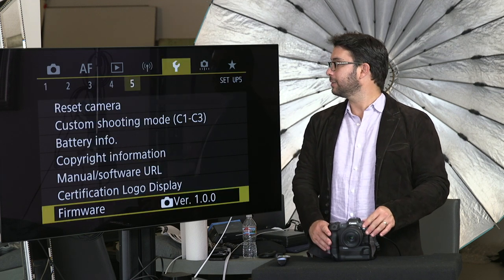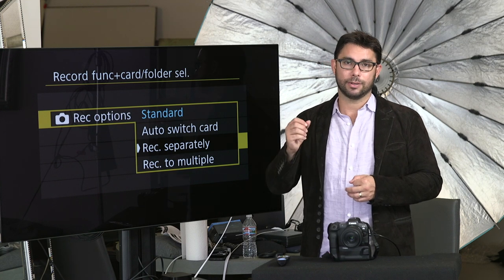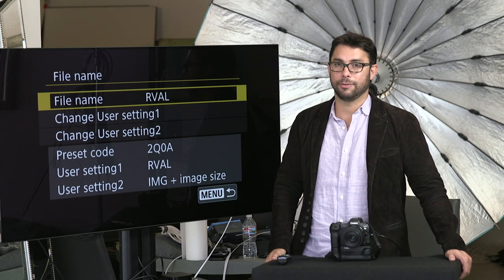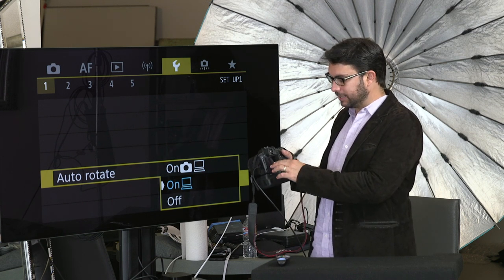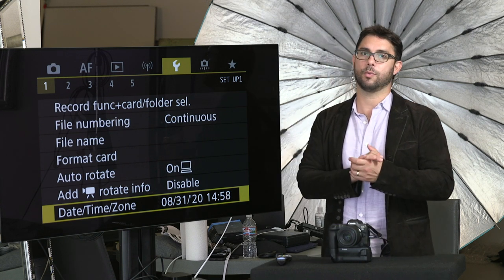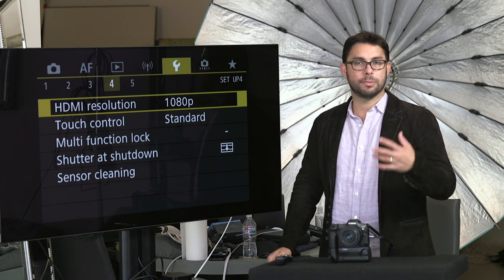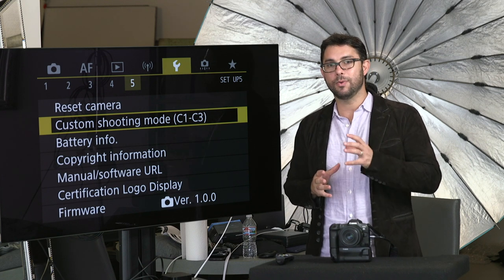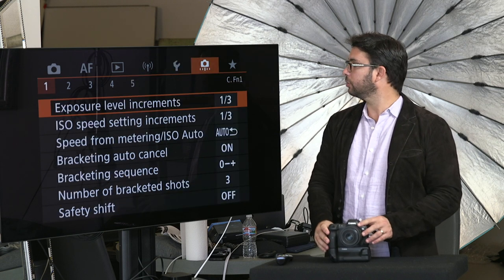Canon R5 & Canon R6 SET UP Menu Explained In Detail and Best Settings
Video 4 of 6.  In this video, Canon Explorer of Light Roberto Valenzuela will go over in detail every setting and option in the Canon R5 and Canon R6 SET UP menu.  He will also cover how he configures these settings to best fit his needs.

Below are the links to the other Menu Items I created for you.